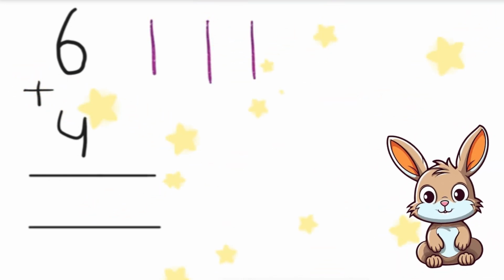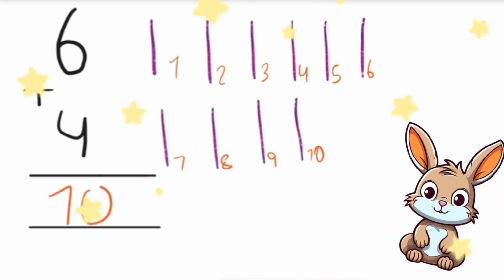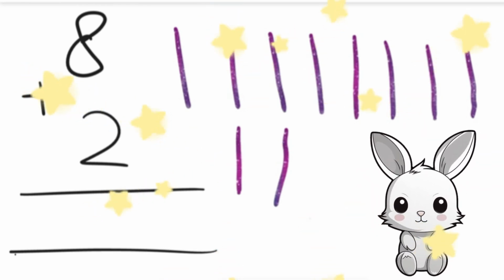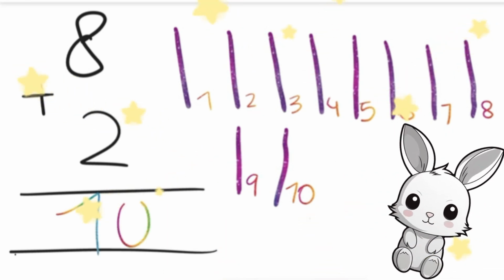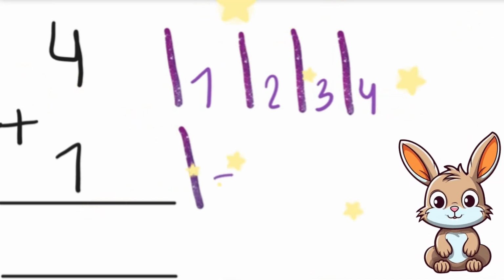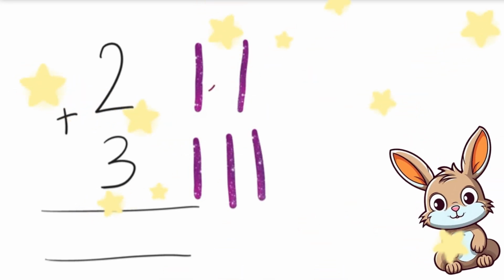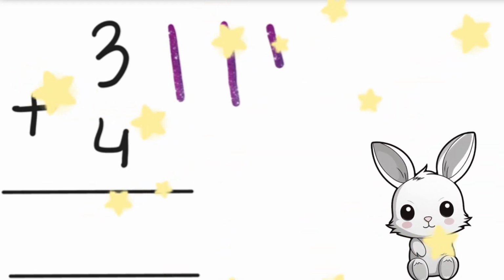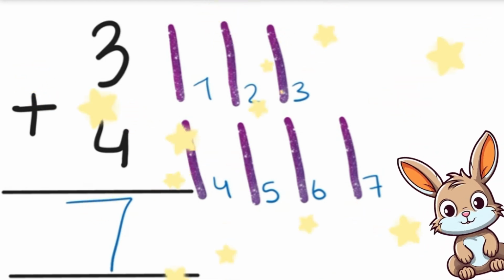Addition up to 10 | Math for Kindergarten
Welcome to "Fun Addition for Kids | Learn Math with Bunny Teacher! 🐰✨", an exciting and interactive way for young learners to explore basic math with our adorable Bunny Teacher! 🎓📚

In this video, kids will learn basic addition with a simple and fun approach. Our Bunny Teacher will guide them through an exciting math lesson, using a chalkboard, pointer, and engaging examples like 2 + 3 = ? 🧮

This video is perfect for toddlers, preschoolers, and kindergarten kids who are just starting their math journey. With bright visuals, animated characters, and fun sounds, your child will love learning numbers! 🌟

✔ Basic Addition Concepts – Simple and fun number learning!
✔ Interactive Classroom Setting – Bunny Teacher teaches with a chalkboard and pointer.
✔ Colorful & Engaging – Bright visuals in yellow, blue, and green make learning fun.
✔ Excited & Happy Kids – Animated children enjoying math class.
✔ Encouraging & Motivational – Builds confidence in learning math.
✔ Perfect for Preschool & Kindergarten – Suitable for young learners.

🎯 Why Should Kids Learn Math Early?
Mathematics is a fundamental life skill. Learning math at an early age helps children with:

✅ Number Recognition
✅ Counting Skills
✅ Problem-Solving Abilities
✅ Logical Thinking

With Bunny Teacher’s fun and engaging teaching style, kids will build a strong math foundation while having fun! 🎉

🎥 CountingForKids – Learn numbers 1 to 10! 🎈
🎥 SubtractionForKids – Easy subtraction concepts! ➖
🎥 ShapesAndColors – Fun ways to identify shapes & colors! 🌈
🎥 ABCSongForKids – Sing along to learn the alphabet! 🎵

📌 Blippi – Fun adventures and learning for kids! 🌟
📌 Cocomelon – Nursery rhymes and educational songs! 🎶
📌 PBSKids – Fun & engaging educational content! 🎭
📌 SuperSimpleSongs – Learning songs made easy! 🎤
📌 Kiboomukidsmusic – Interactive educational songs! 🎼

These awesome channels create high-quality educational content for young learners!

📌 Why Parents & Teachers Love Our Videos?
⭐ Safe & Kid-Friendly Content – No ads, just learning fun!
⭐ Interactive & Engaging – Encourages participation.
⭐ Early Learning Focused – Helps kids develop cognitive skills.
⭐ Colorful Animations & Fun Characters – Keeps kids entertained.
⭐ Simple & Clear Explanations – Easy to follow for toddlers.

📚 Benefits of Learning Math Early
Mathematics plays a crucial role in everyday life. Teaching kids addition at an early age helps with:

✔ Better Memory & Concentration
✔ Stronger Logical Thinking Skills
✔ Improved Problem-Solving Abilities
✔ Confidence in Numbers & Math

When learning is fun and engaging, kids develop a lifelong love for math! 🚀

🔍 Most Searchable Tags for This Video

📢 Popular Hashtags from Trending Videos!

These hashtags will help boost video reach and visibility! 🎯

🎉 Final Words
“Fun Addition for Kids | Learn Math with Bunny Teacher! 🐰✨” makes learning math easy and enjoyable for kids! Whether at home or school, learning should always be fun, interactive, and engaging!